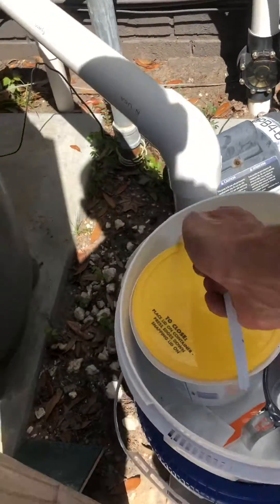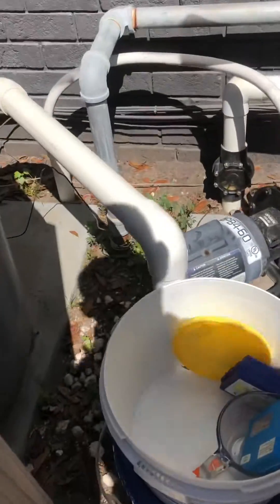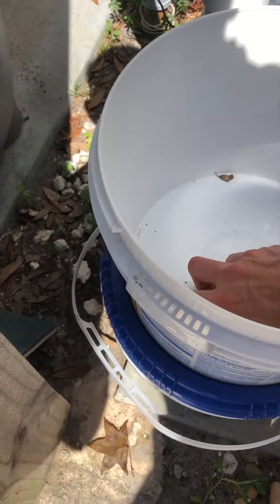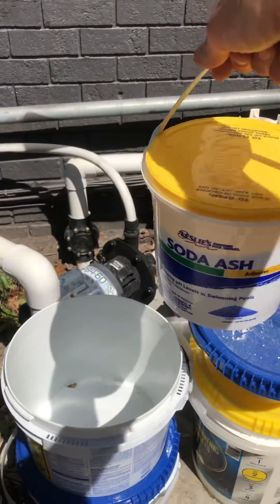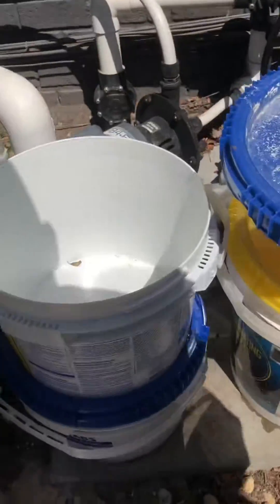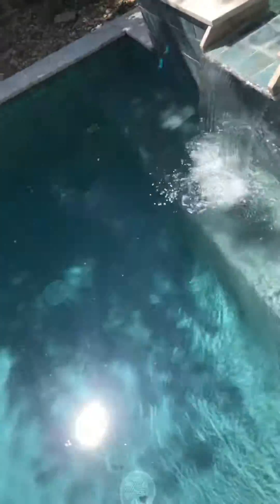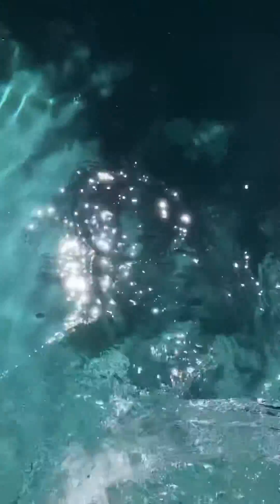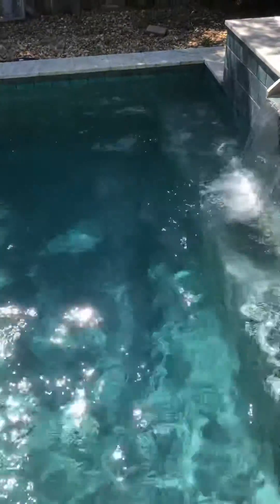Video 4: adding soda ash to raise ph level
A white cloud will form when you mix soda ash into the pool.  It is safe to swim in and will disperse in minutes.